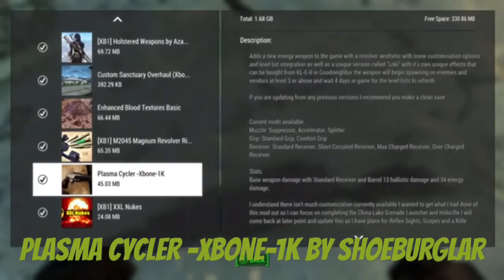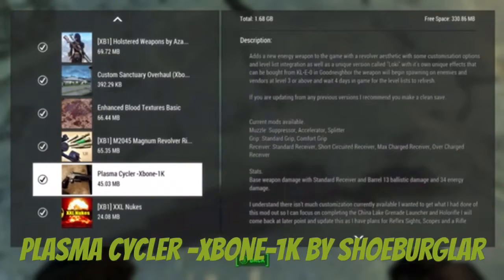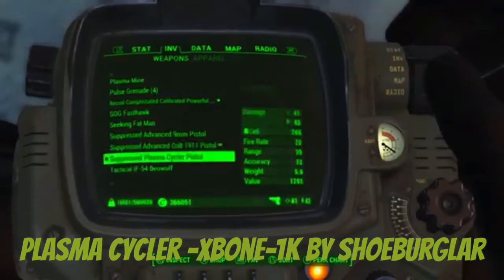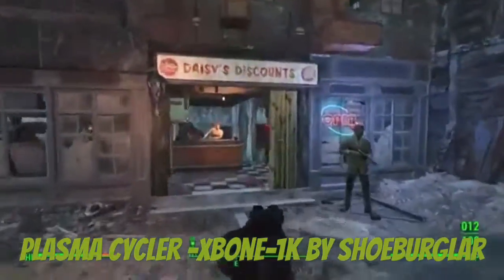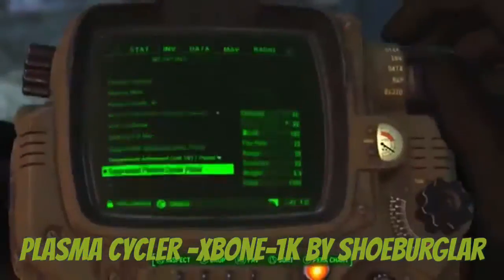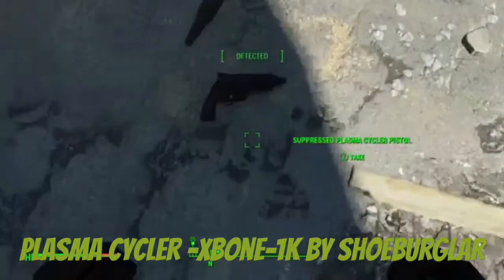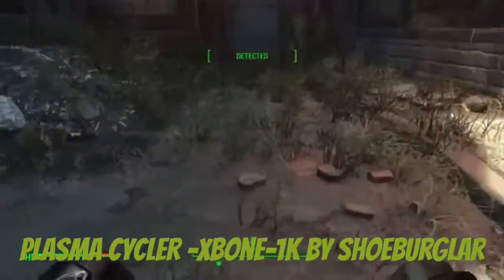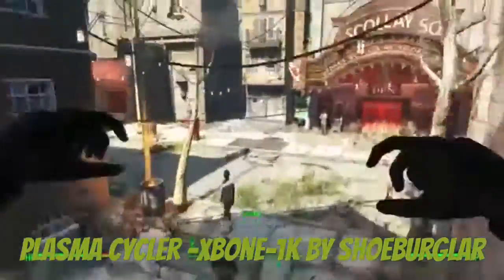Fallout 4 Xbox One Mods|Plasma Cycler -Xbone-1K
Plasma Cycler -Xbone-1K by Shoeburglar

Current mods available.
Muzzle: Suppressor, Accelerator, Splitter